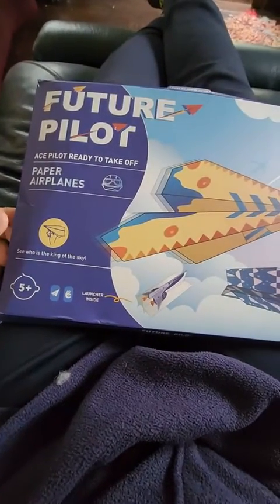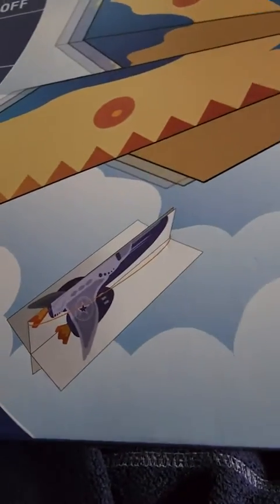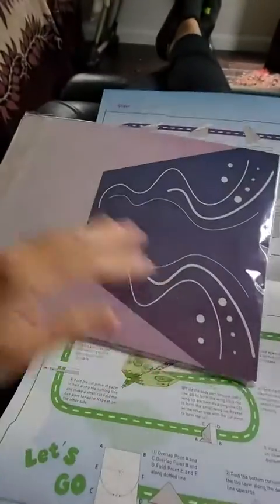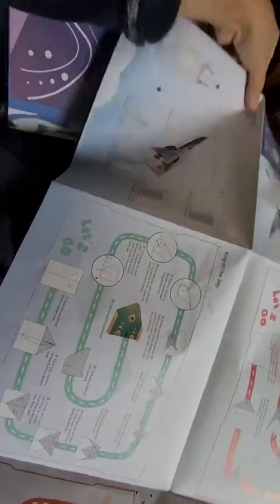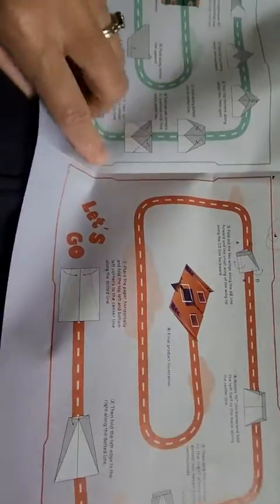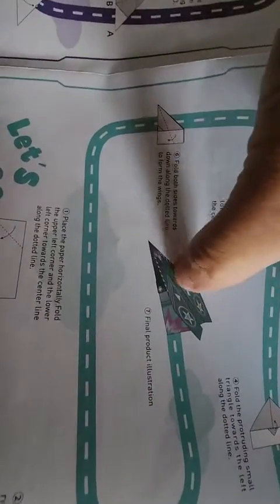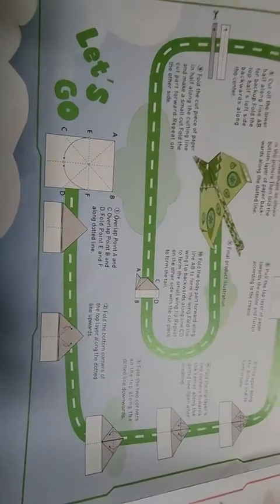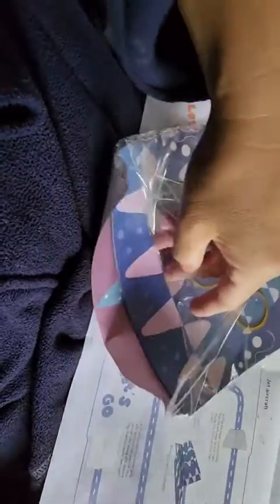ISUKA Future Pilot Paper Airplanes Kit Craft Kit for Kids Review